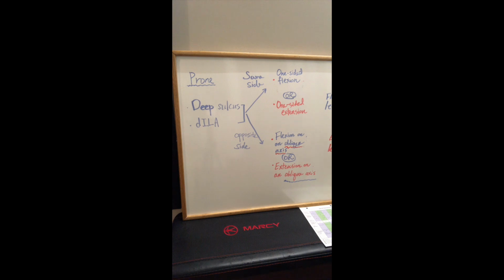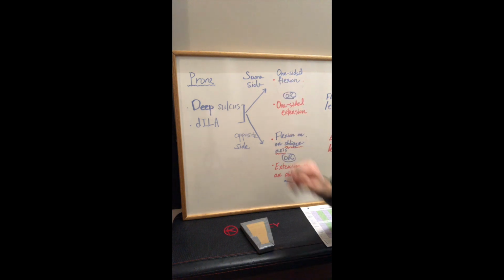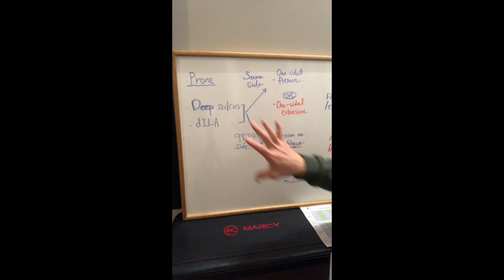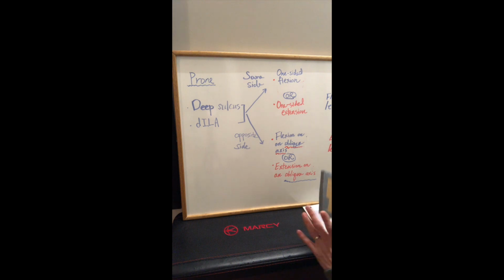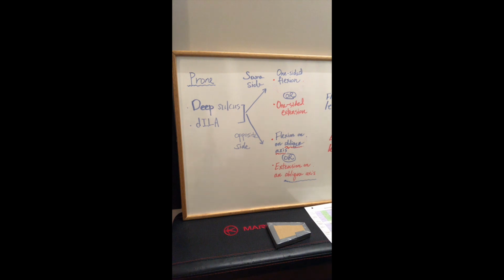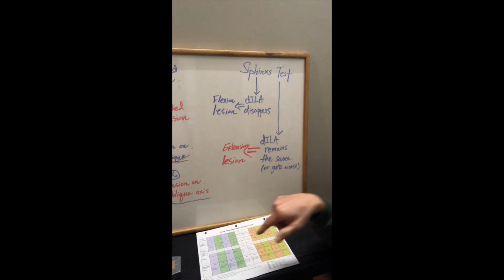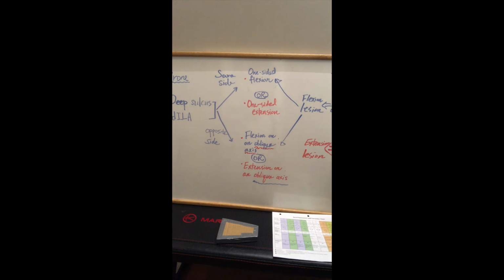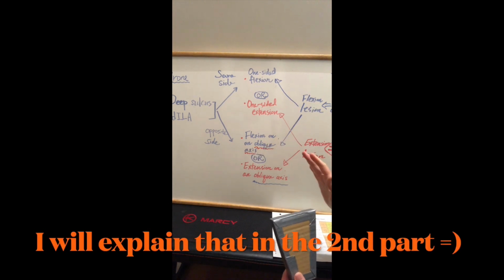Part1-Sacrum assessment quick formula